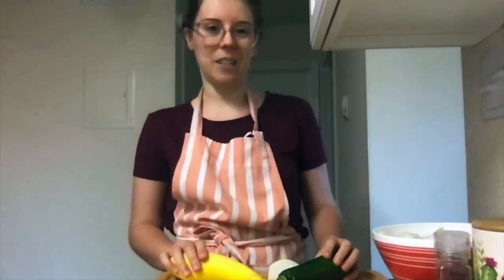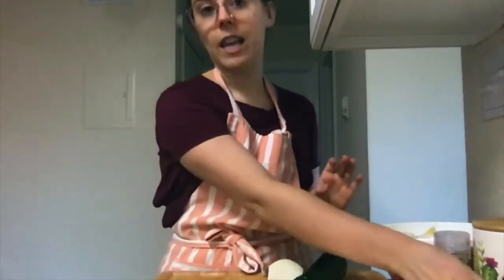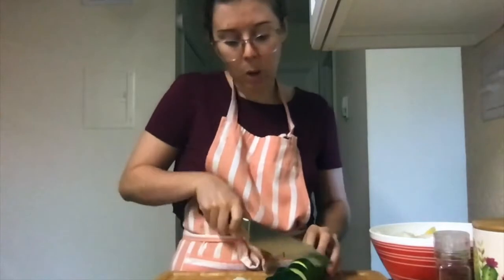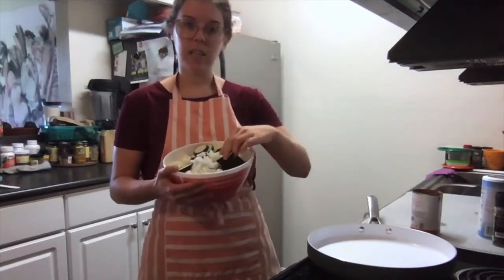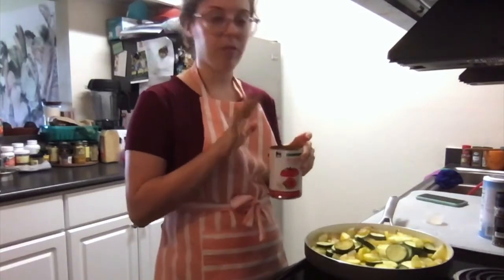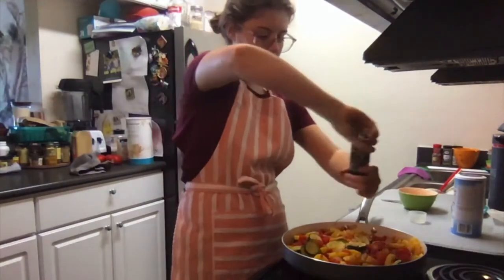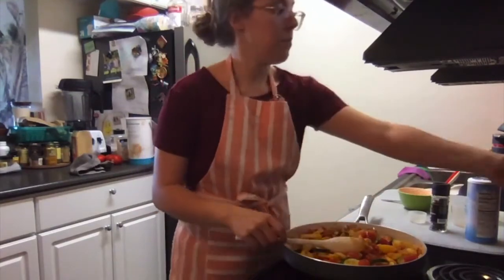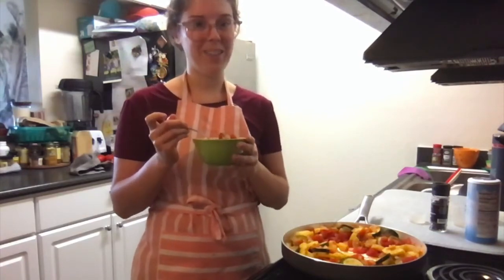Summer Squash: Harvest of the Month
Harvest of the Month highlights seasonal produce to encourage healthy eating among kids. Find educational activities, handouts about healthy foods, games and more